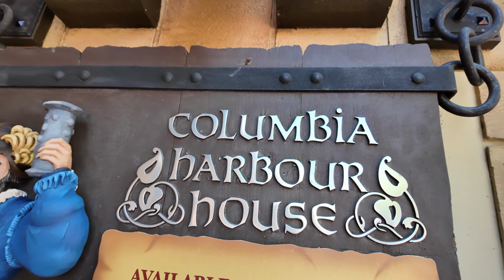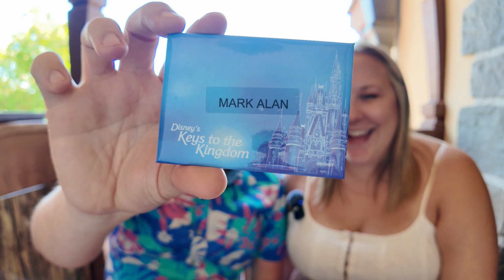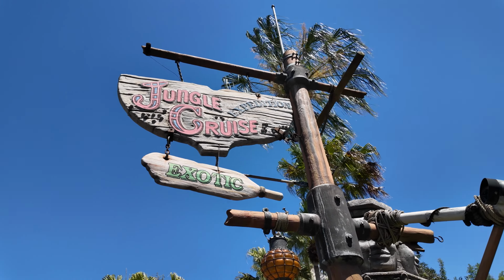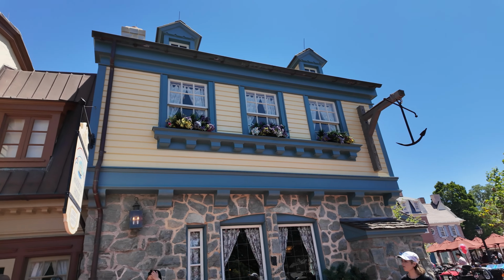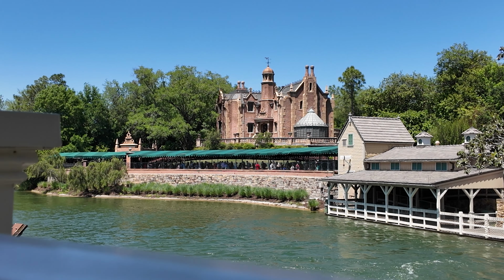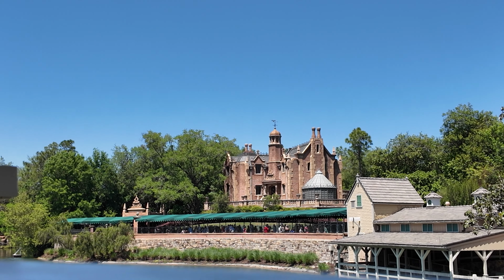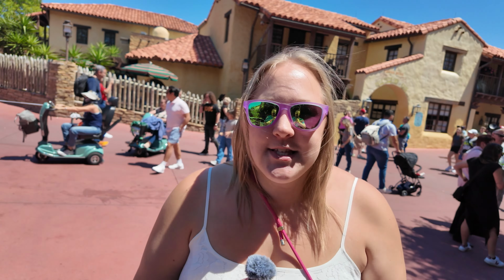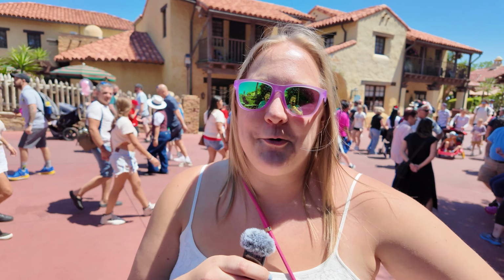FULL REVIEW Disney's Keys to the Kingdom Tour | Is it Worth It?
We finally marked a BIG bucket list item off and went behind the scenes in Magic Kingdom on the Keys to the Kingdom Tour. This is a five our walking tour around the park to show you some of the hidden easter eggs and talk about the history and inner workings of what makes this park so unique. This is the ONLY tour that takes you backstage in Magic Kingdom and we got to see things like the parade floats, attraction buildings, and even go UNDER the park in the Utilidoors. Be warned, photos and video are not allowed on this tour, so we are giving you a verbal rundown of this experience as well as our thoughts on if it's worth it.

T I M E C O D E S (jump to a section)
00:00​ - Intro

D I S N E Y  W O R L D  P L A N N I N G  G U I D E
Over 33 pages of planning worksheets to help you plan the perfect Disney Trip!

K A Y L A  &  M A R K  A L A N

S E N D  U S  M A I L :
USA

V L O G G I N G  G E A R (what we use to vlog)

V L O G  M U S I C (where we get our video music)

Welcome friends! Kayla and Mark Alan are here we share practical tips and tricks so that you can do Disney World like a pro! We can't wait to share with you and help you create your own ever after!